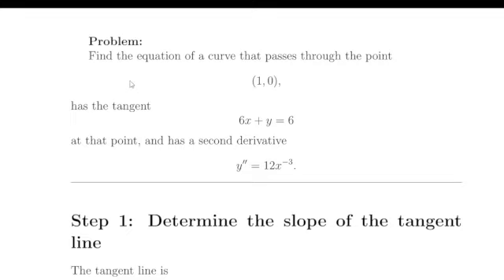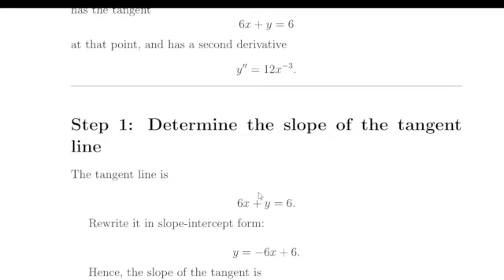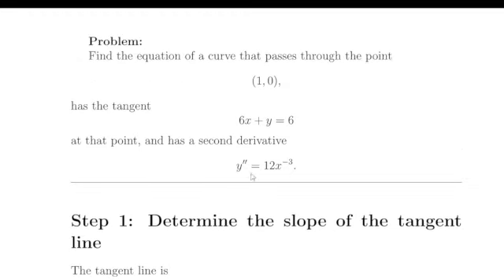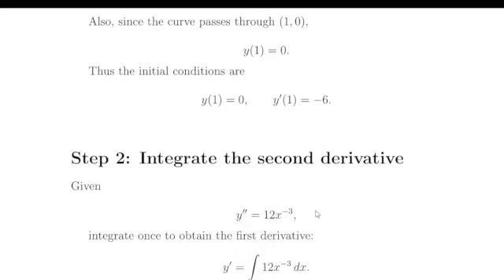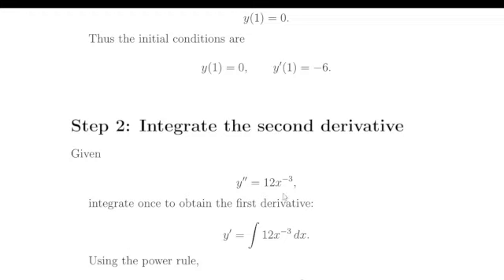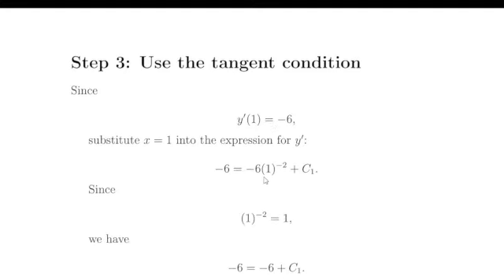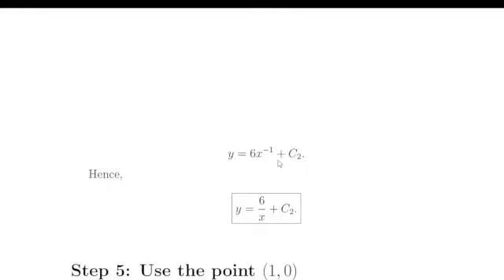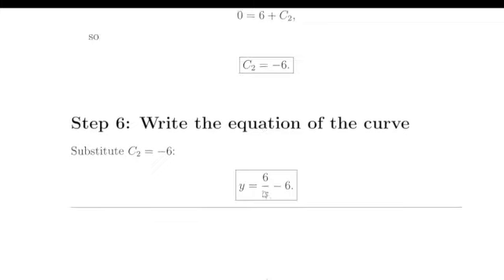Find the Equation of a Curve from Its Second Derivative | Complete Calculus Solution | Step-by-Step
In this video, we solve a calculus problem step by step:

Problem:
Find the equation of a curve that passes through the point (1,0), has the tangent line 6x+y=6 at that point, and has a second derivative
y′′=12x−3.

In this tutorial, you will learn how to:

    Find the slope of a tangent line from its equation.
    Use the given second derivative to determine the original function.
    Integrate twice and apply the power rule.
    Use initial conditions to find the constants of integration.

This lesson is ideal for students studying:

    Calculus I & II
    Differential Calculus
    Integration
    Initial Value Problems
    AP Calculus
    College and University Mathematics

Final Answer:
y=6x−6